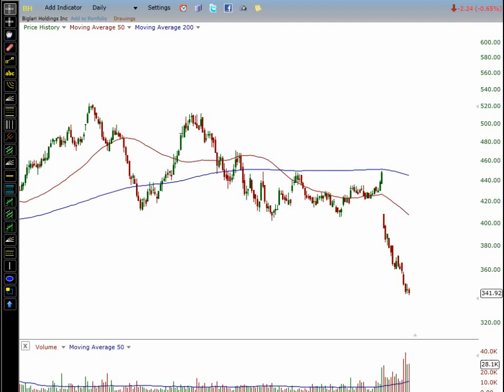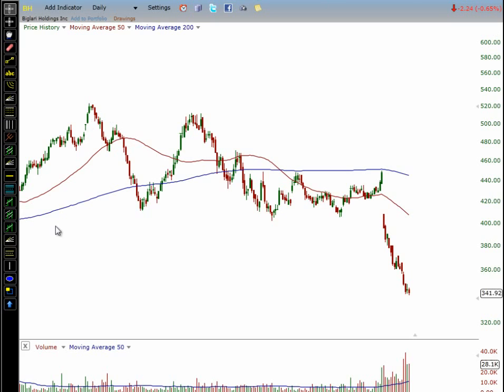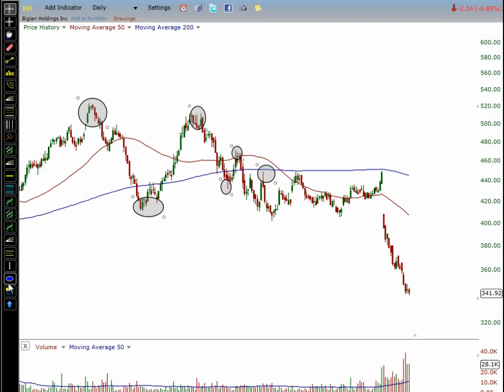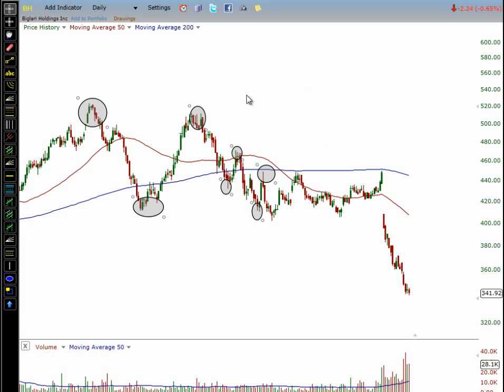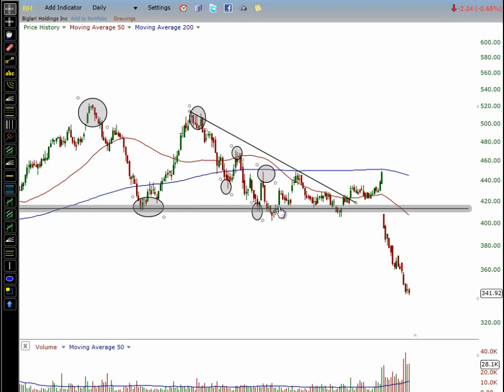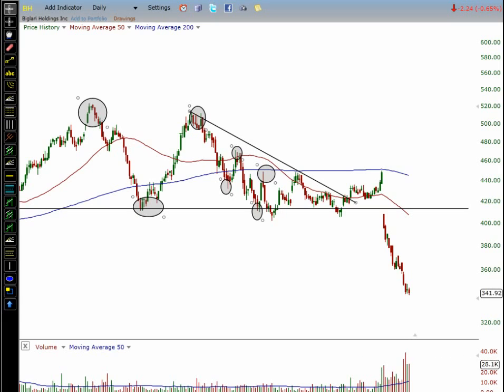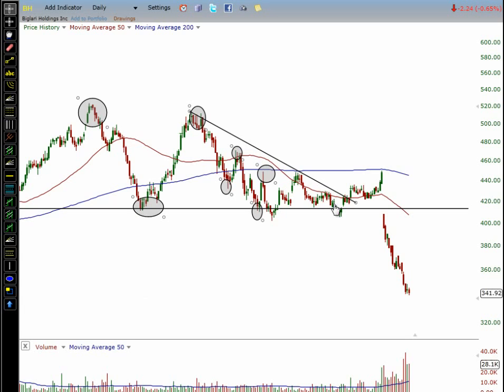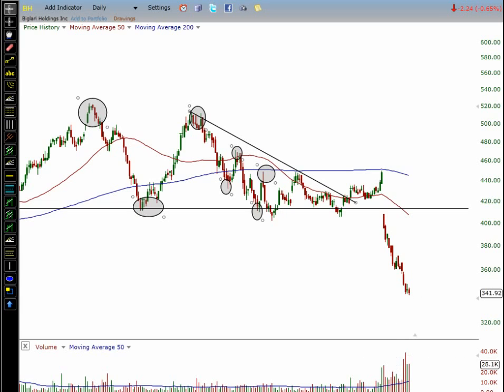BH Descending Triangle Trade Example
Price patterns can lead to massive stock trading profits in today's stock market if you know what to look for and how to trade price patterns.

For a limited time, you can save more than 47% off on my course "Triple P Trading - Profitable Price Pattern Trading for the 21st Century" at Udemy.com.  New videos are added as case studies detailing reliable stock trading strategies using price patterns.

Go now and read more by clicking the following link -